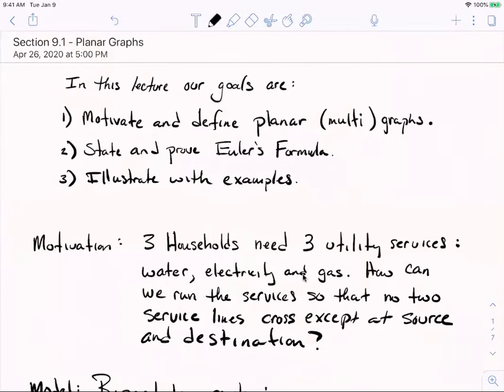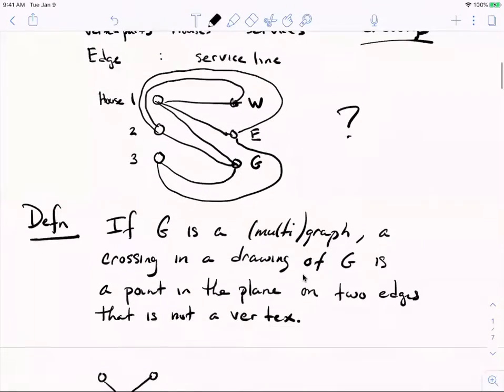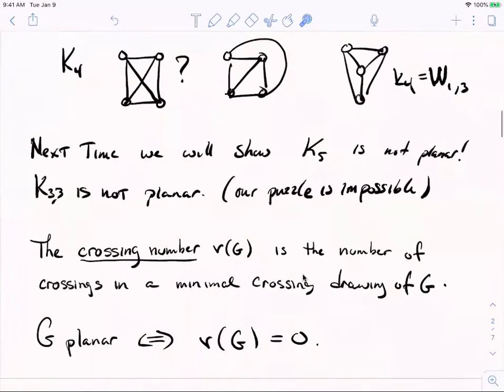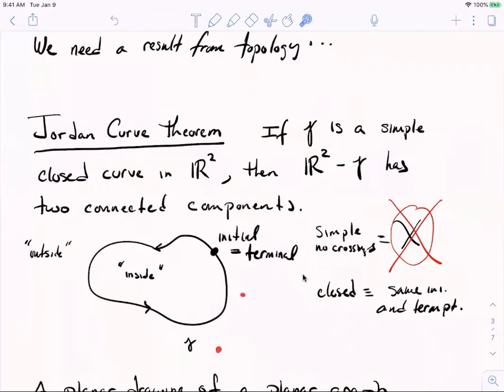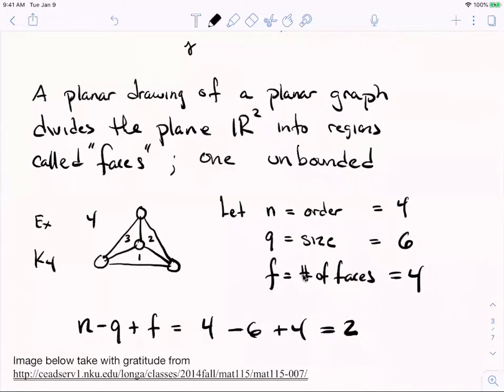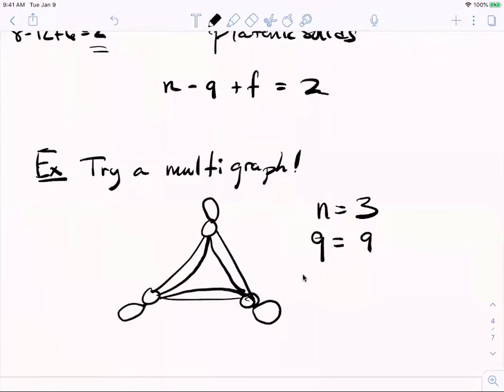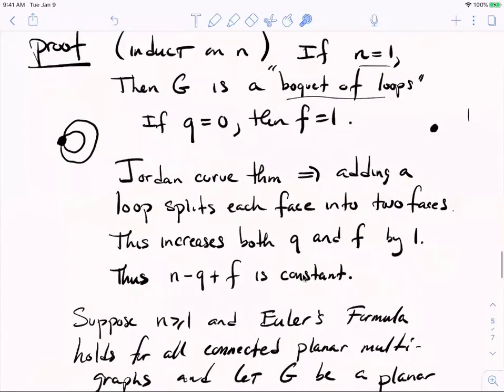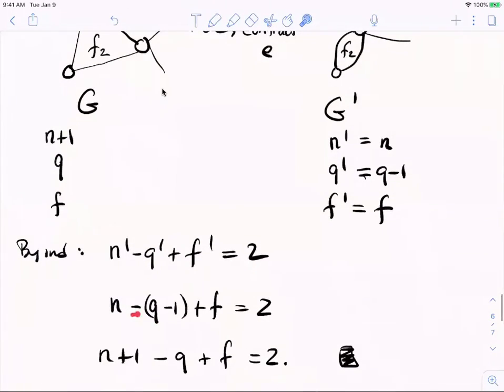MATH 474 - Section 9.1 Planar Graphs and Euler's Formula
In this video lecture, we introduce planar graphs and prove Euler's famous formula